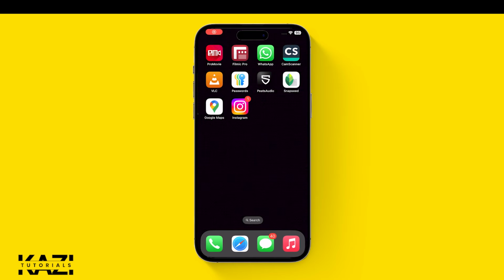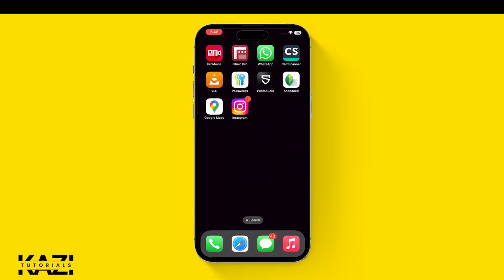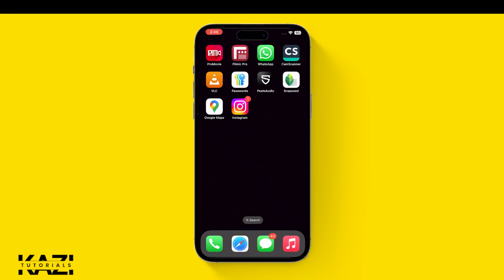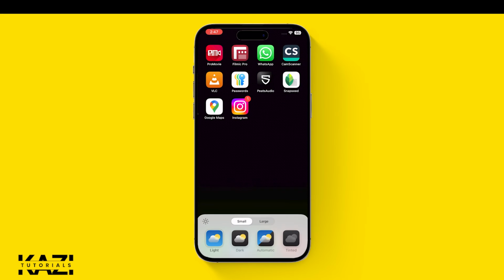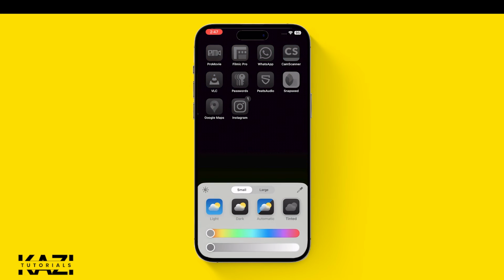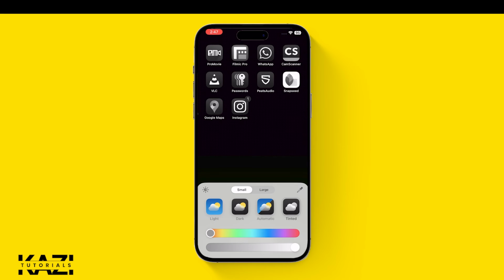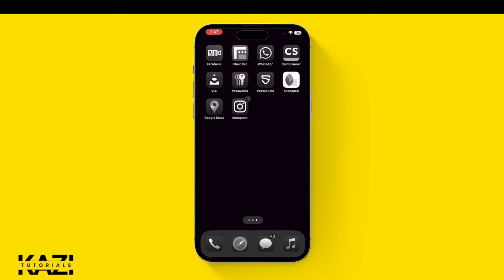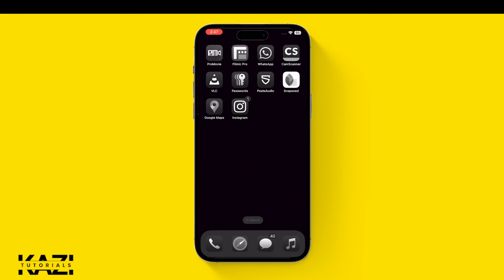How to Make App Icons Black & White on iPhone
Hey Everyone, Welcome to Kazi Tutorials! In this video, I'm going to Show you How to Make App Icons Black & White on iPhone.